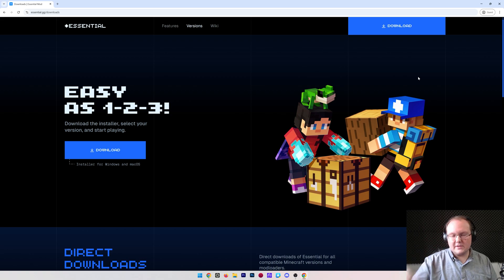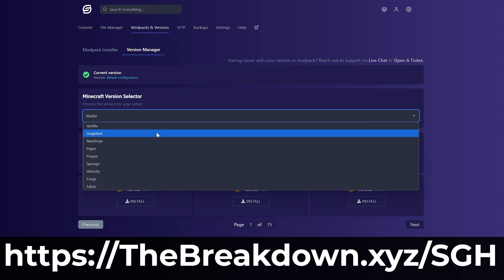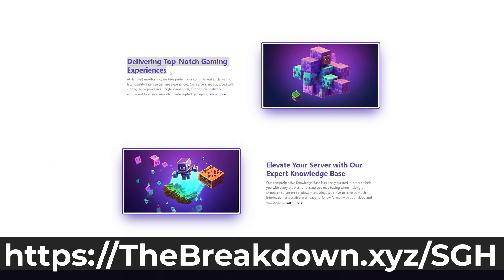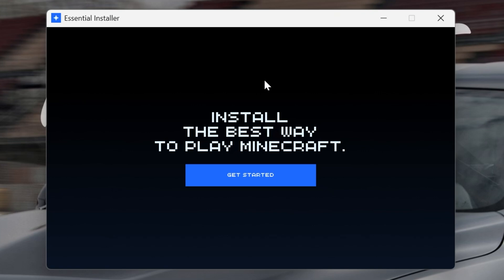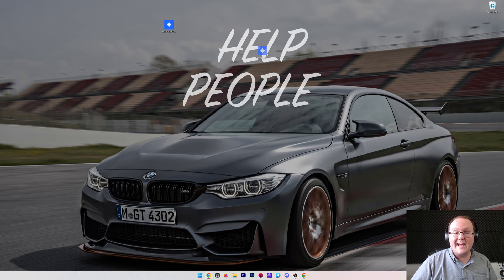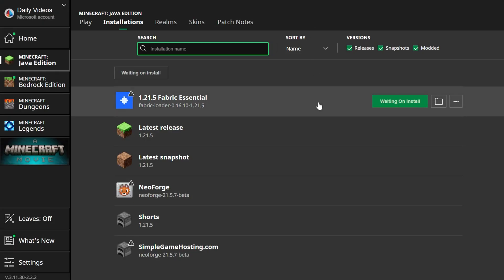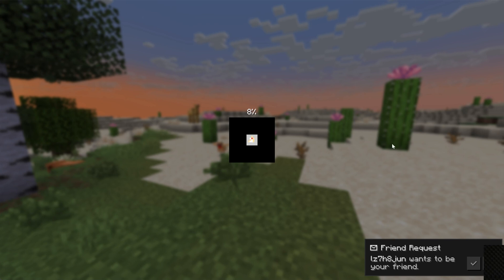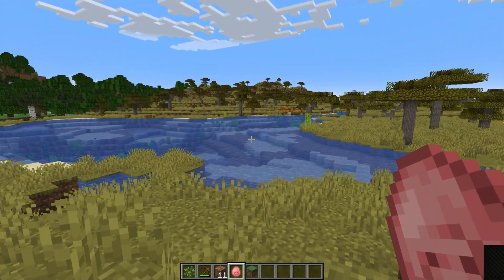How To Download & Install the Essential Mod (Minecraft 1.21.5)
How can you download and install the Essential Mod for Minecraft 1.21.5? Well, in this video, we show you exactly how to use the Essential mod for Minecraft 1.21.5. This will allow you to not only invite your friends to your single player world, but you can also get access to a ton of awesome cosmetics and other awesome features, so let’s dive into how to get the Essential mod for 1.21.5!

About this video: The Essential Mod for Minecraft 1.21.5 will allow you to play Minecraft with your friends as well as use Essential 1.21.5 for things like screenshot management, quick skin switching, cosmetics, and more. This video is a complete guide on how to use Essential for Minecraft 1.21.5, so let’s dive into it!

First things first, you will want to download the Essential Installer. That will take you to the official download page for the Essential mod. On this page, click the “Download” button to download the Essential Installer.

We can now move on to how to install the Essential Mod for Minecraft 1.21.5. Do this by double-clicking the installer file you downloaded. This will open the Essential Installer. In the installer, click “Get Started”. Then, click the “Minecraft Launcher” option. After that, click “New Installation”. Make sure 1.21.5 is the Minecraft version selected, and click “Create & Install Essential”. This will now install Essential for Minecraft 1.21.5!

At this point, Essential for Minecraft 1.21.5 is installed. However, you will need to open up the Minecraft Launcher. Then, in the Minecraft Launcher, there will be a 1.21.5 Essential installation. Play Minecraft using that installation, and Essential 1.21.5 will be active!

Once you are in-game, you can click on “Social” and add your friends using their Minecraft username. If you want to play Minecraft together using the Essential mod, you and your friends will need to both have the Essential mod installed in order to play together.

After you have added your friend on Essential, you can join your singleplayer world, pause, and invite them. It is worth noting that when playing with your friends using Essentials, they are able to get your IP address and some information about your network connection.

Once your friends are in-game, they can join using the invite you sent them, you will be able to play together as long as you keep Minecraft open.

You can also use Essential to get cosmetics, manage screenshots, and even change your skin without restarting Minecraft.

With that being said, you now know how to download and install the Essential Mod for Minecraft 1.21.5. If you have any questions about how to use Essential mod for 1.21.5. let us know in the comments. We will try our best to help you out.

It really helps us out, and it means a ton to me. Thank you very, very much in advance!